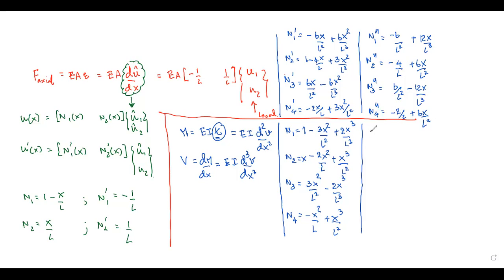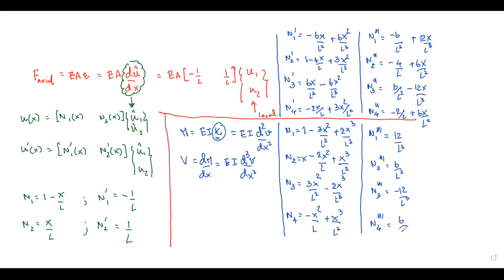cve448 26 10 64no1